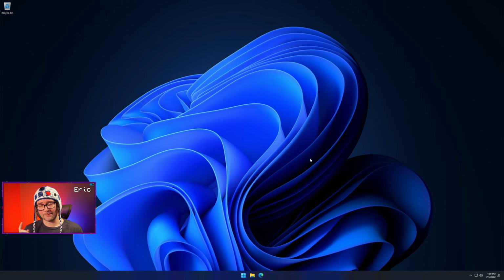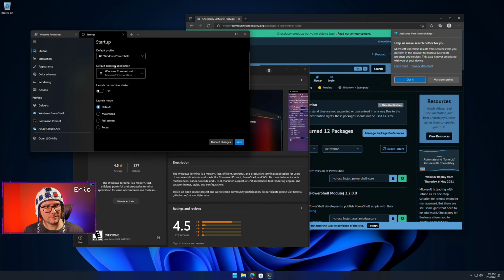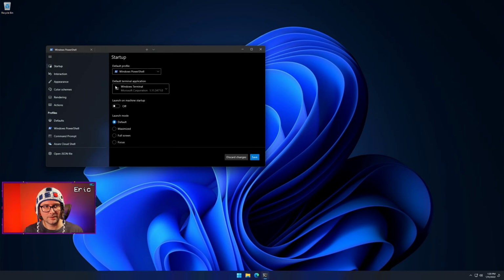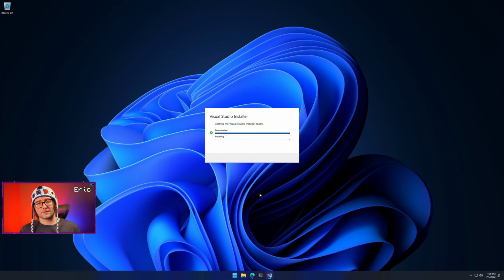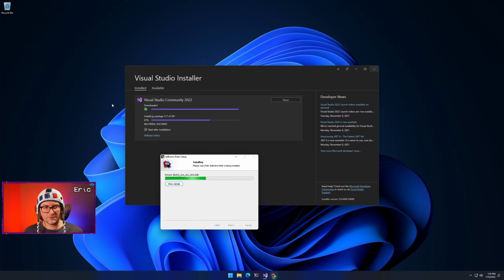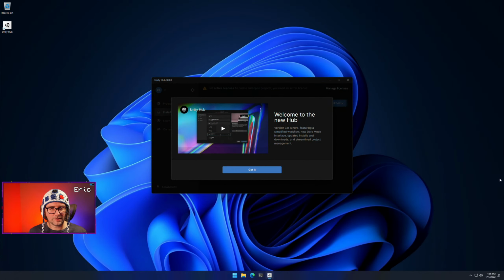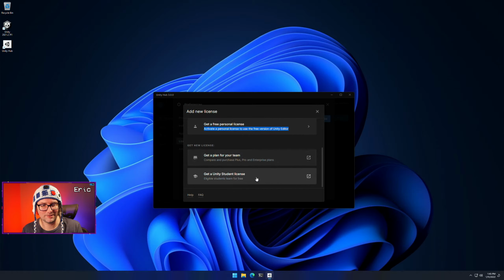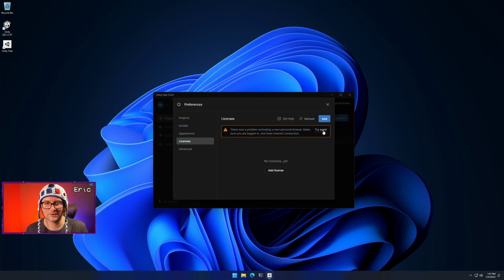Game Development Environment Setup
Live coding sessions for games and other development projects.